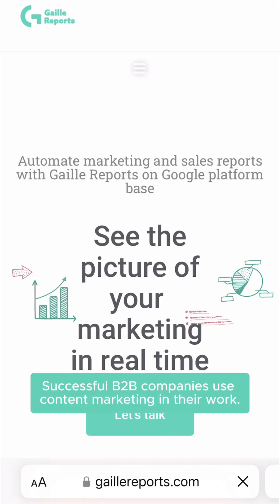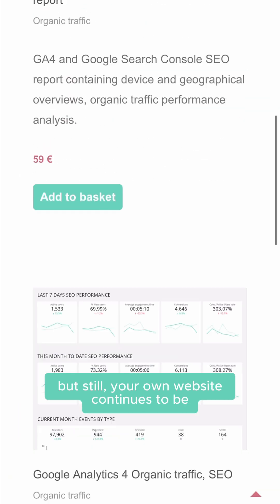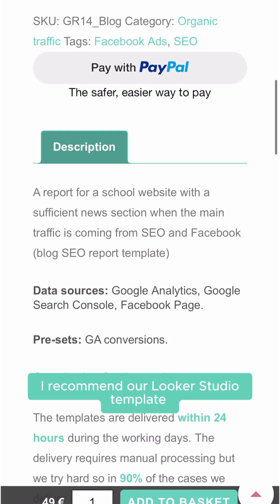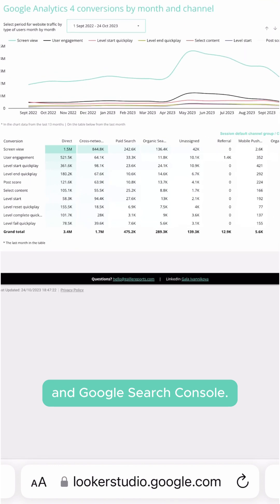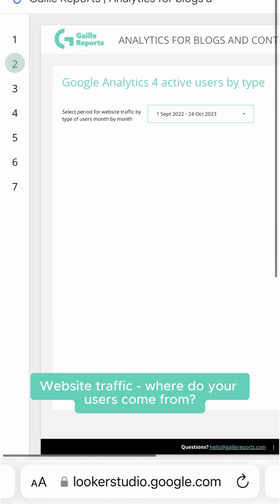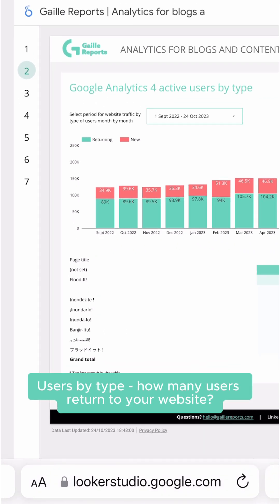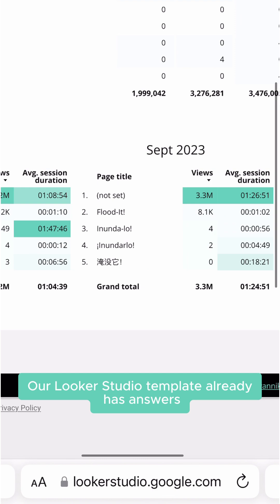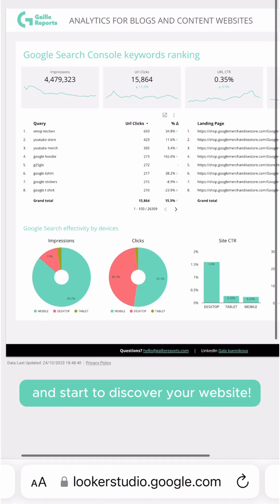How to do analysis for blogs and content websites?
Successful B2B companies use content marketing in their work.
Content marketing involves different resources, but still, your own website continues to be one of the great start-points.

The use of analytics in content marketing is a growing trend.

If you don't know where to start, I recommend our Looker Studio template for blogs and content websites where we use data from Google Analytics 4 and Google Search Console.

Top 5 questions for your data for a content marketing report.
Website traffic - where do your users come from?
User behavior - which conversion actions are most popular for your audience?
Users by type - how many users return to your website?
Popular pages - which content your audience prefer?
Google Search results - how do your visitors find your website?

Our Looker Studio template already has answers to these questions. It's so easy to use! Just replace demo data with yours and start to discover your website!